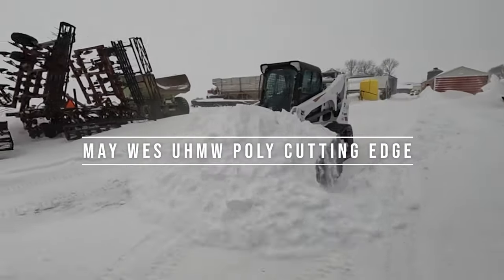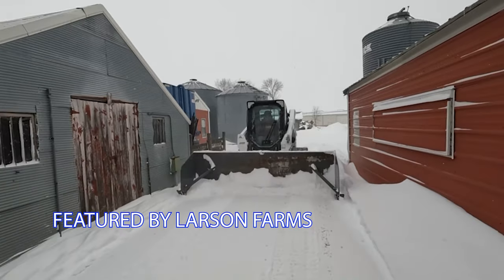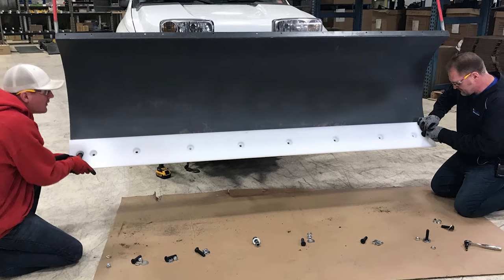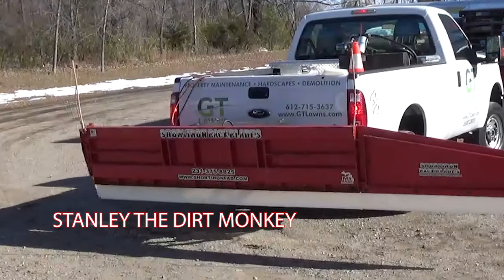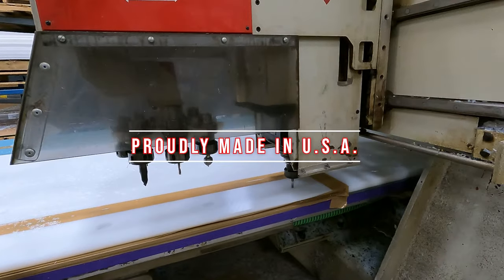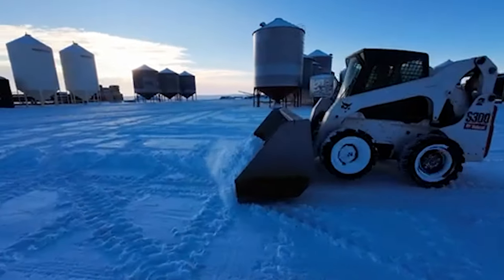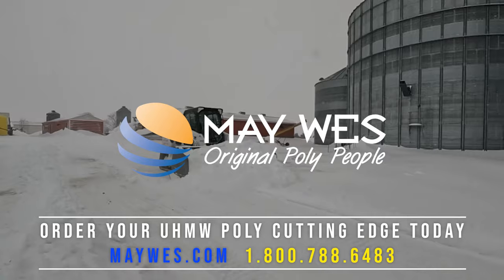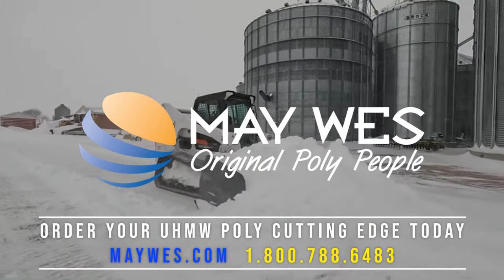UHMW Poly Cutting Edge for Snowplow, Skid Steer Bucket, Snow Pusher, Back Plow for Snow Removal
Is your snow plow damaging your expensive pavement? Get a May Wes UHMW Poly Cutting Edge to protect your investment!

May Wes poly blades are custom made to your specification in our Hutchinson, Minnesota plastic fabrication shop. We use only virgin UHMW poly that is super slick and virtually unbreakable. This is the same material we have used for 50+ years to manufacture skid shoes for farm equipment. We also use UHMW plastic to manufacture C&A Pro snowmobile skis used by professional snocross racers. It is tough stuff and can handle extreme winter temperatures!

May Wes Poly Cutting Edges can be custom ordered for skid steer and tractor bucket mounted equipment, snow pushers, and snow plows. We make them in our Hutchinson, Minnesota plastic fabrication shop.

UHMW poly cutting edges have many benefits over steel cutting edges:

1. They will not scuff your pavement
2. They are much quieter
3. They are less jarring to the operator and equipment on uneven concrete
4. They are much lighter and easier to install
5. They can be flipped over to double their life
6. UHMW poly is extremely slick and non-stick

Watch our Poly Cutting Edge FAQ Video to learn more.

May Wes Poly Cutting Edges have been featured by Stanley the Dirt Monkey, Larson Farms, Fast Ag Montana and Finstad Skidloader Service.